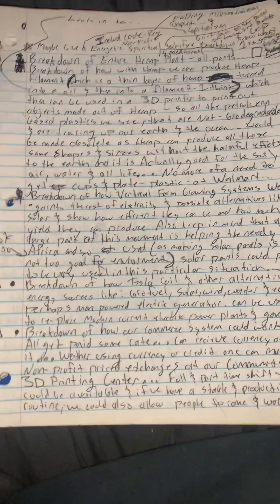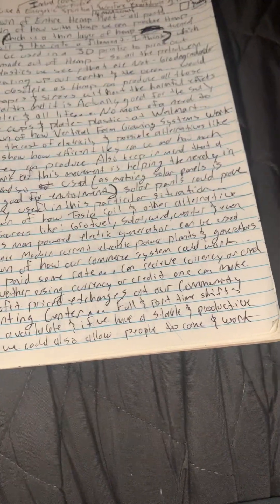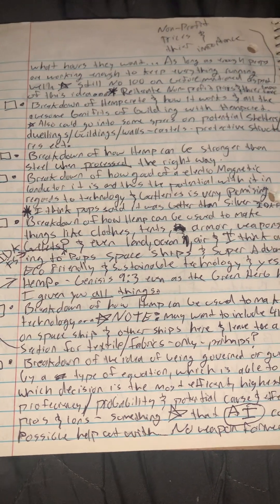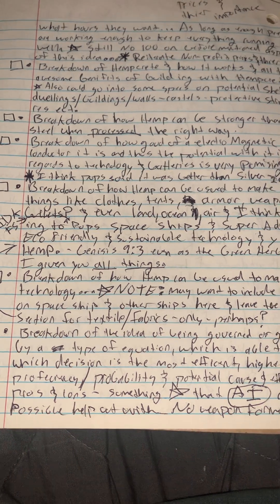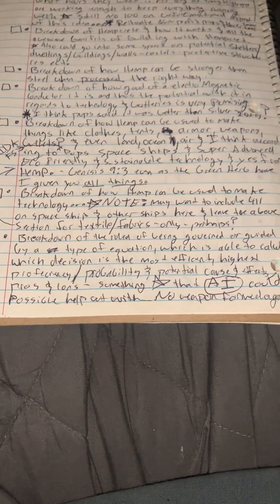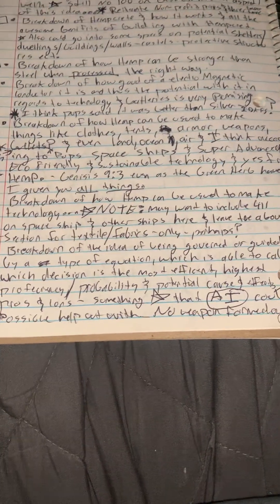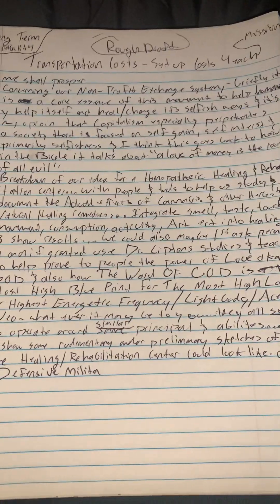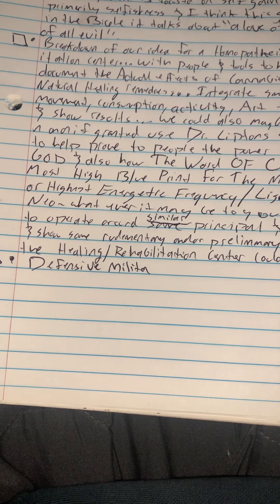The little big things…creative process…breaking down specific areas to work on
13Love2All
Good Inerchi 2 All
Life can be Good13
The emotion Joy is awesome
Perseverance is Great
13 Gratitude